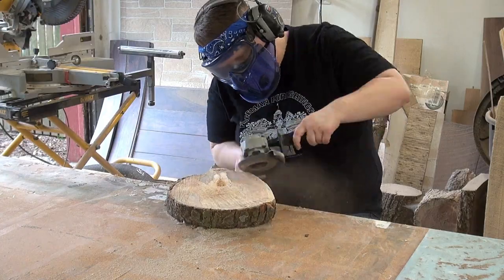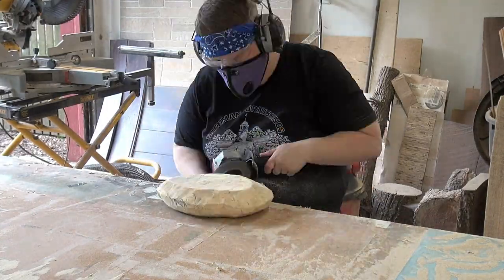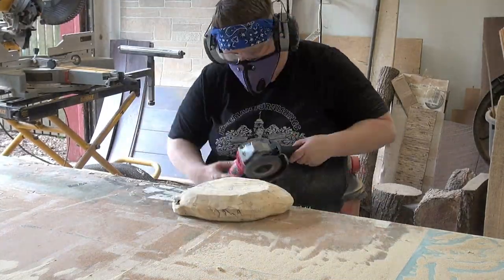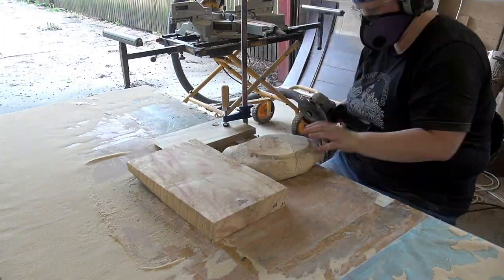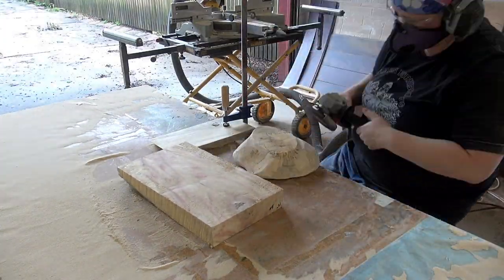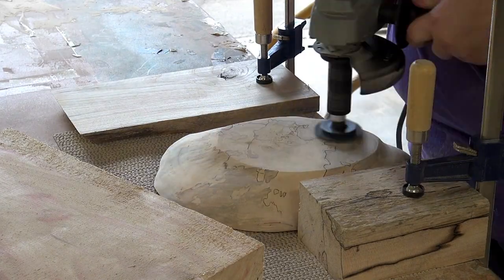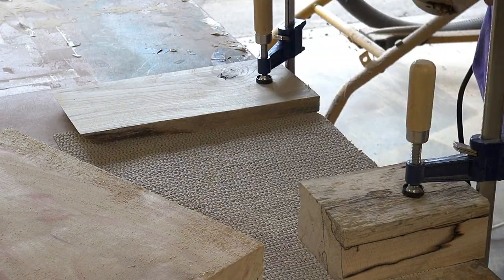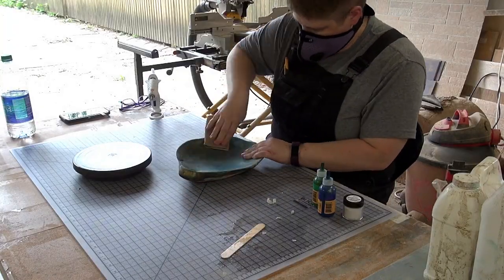How to Make a Resin and Wood Bowl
Back at it with a resin and wood project.  Used my favorite King Arthur's Holey Galahad on the angle grinder to carve this log slice into a bowl.  Then applied resin for the finish.  Check out the links below for the tools and materials used during this project.

Materials Used:
Ecopoxy 2:1 Liquid Plastic (note: this is what was used for this project, but not recommended for this type of application)
Ecopoxy UVpoxy (recommended for this type of application)
Spalted Maple wood, picked up at local sawmill

Tools:
King Arthur's Course Holey Galahad
Angle Grinder
Arbortech Contour Sander

Intro Music composed and created by Joel Miller & Melinda Klawonn